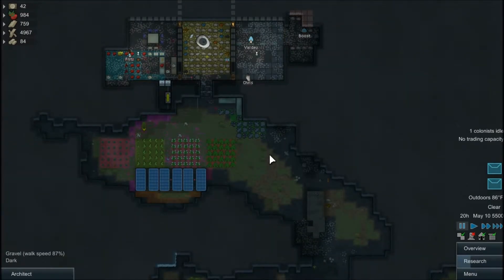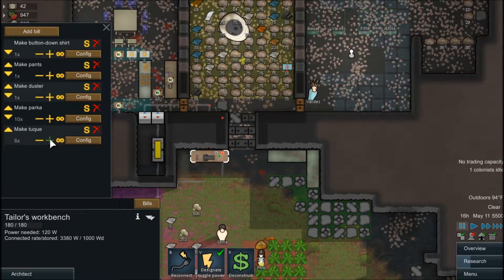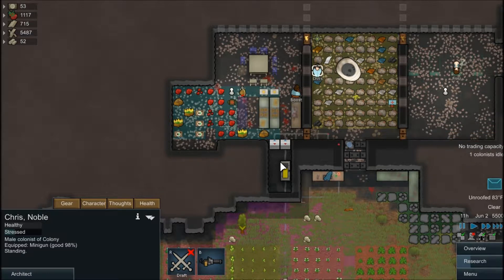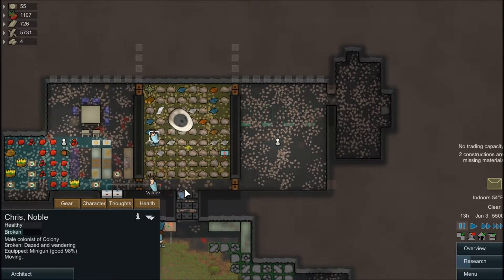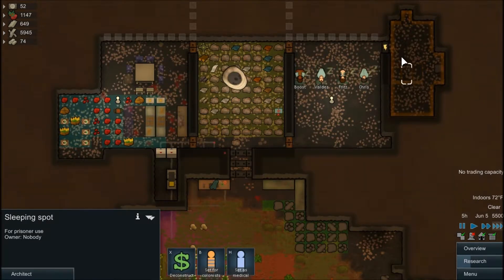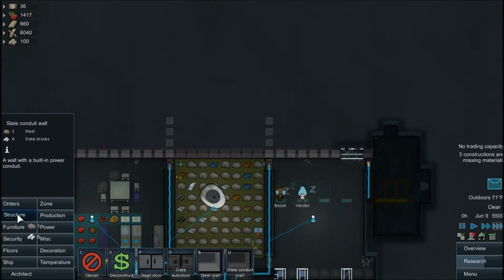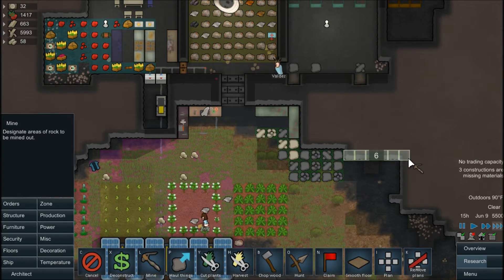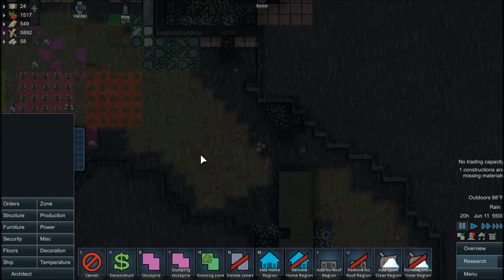Rimworld Alpha 9 No Kill-box + Rules Ep 2: Missing Time Event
Join us as we begin to carve out a place for ourselves on this unknown planet!

Randy Random: Extreme Challenge.

RULES:

No Kill-Boxes.
No Selling of Slaves or Organs.
No Cannibalism.
No Mods...? Probably not, anyway. I'm not set in stone on this one yet.

So apparently FRAPPS wasn't recording an hour of gameplay...and I had already saved over the other by the time I noticed.

Nothing too exciting here - a few Mad Mammals, an introduction to our new colonist, a few mental breaks...and a cliff-hanger for the next episode. Hey, I have to keep you watching somehow, right?